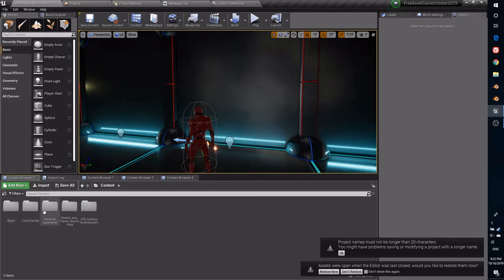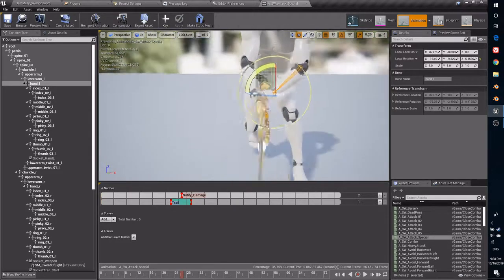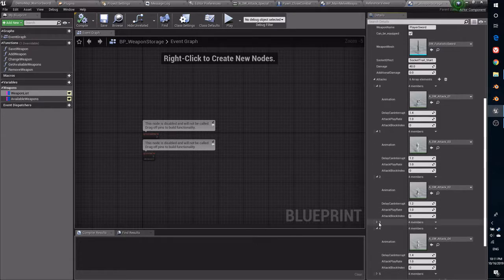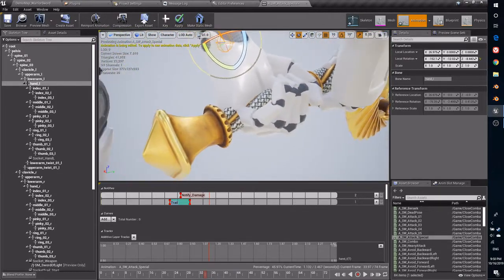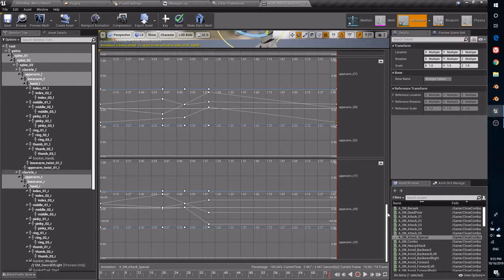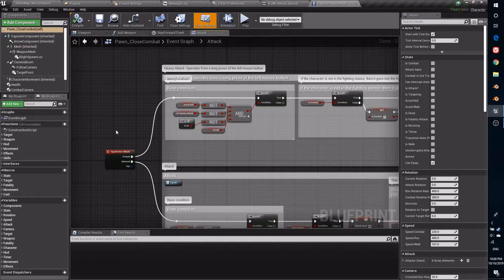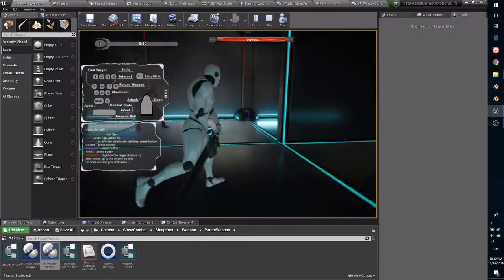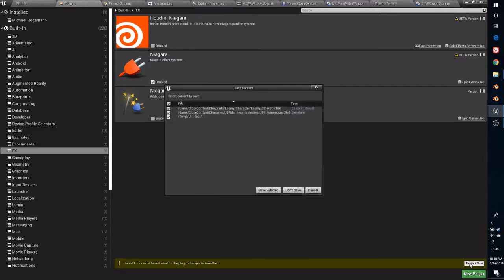Making a FREE ASSET Pack Game in UE4 (October 2019) - Part 3 Heavy Attack Setup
In this series I am taking the free asset packs released by Epic Games to their asset marketplace and making a game based around using them as the focus of the game.
This edition is for the October 2019 free assets and uses Unreal Engine 4.23